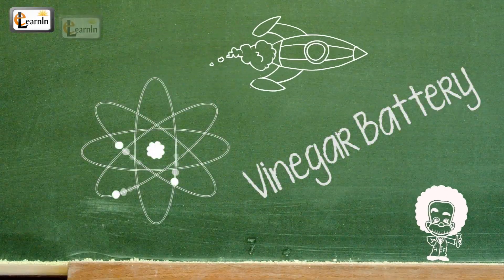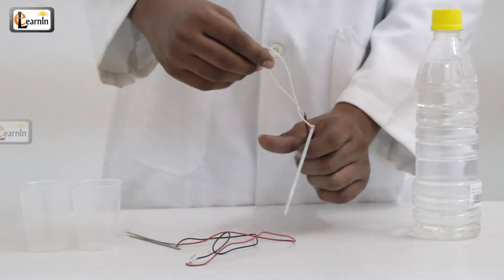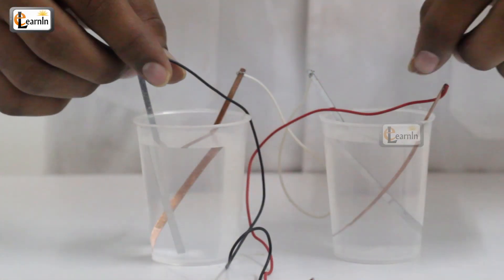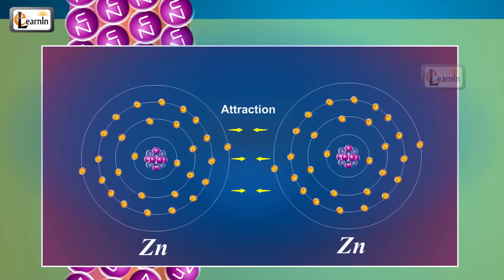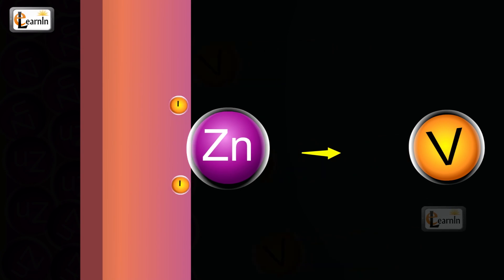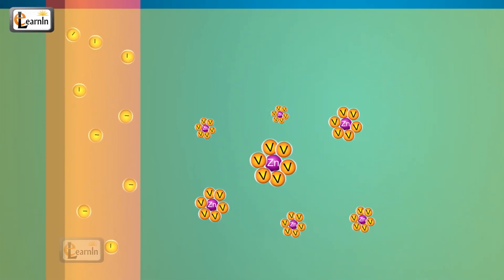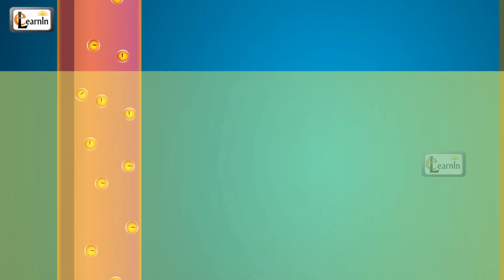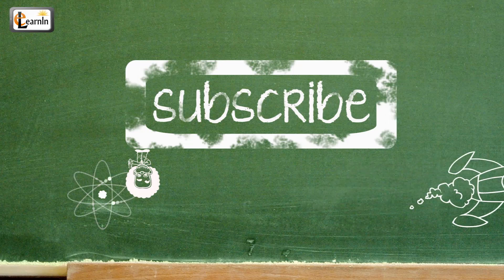How to make a Vinegar Battery | Homemade Vinegar Battery | Science Experiment for School Kids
Vinegar battery
For this experiment you'll need:
• Vinegar
• Two glasses
• Two zinc strips
• Two copper strips
• Connecting wires
• LED Bulb
Procedure:
• Take two glasses and fill them with vinegar
• Take Zinc and a Copper strip and connect one of the ends of both the strips using a connecting wire.
• Put the connected Zinc strip in one of the glasses and copper strip in another glass.
• Take remaining two strips i.e. copper and zinc strips. Connect it to the LED using two connecting wires.
• Now put the copper strip which is connected to the LED in the glass which has zinc strip and LED connected zinc strip in copper containing glass.
• You'll observe that the LED light starts glowing
Explanation:
• When the plates are inserted into the glasses with vinegar, acetic acid present in vinegar, chemical reaction takes place.
• Metal atoms are held together by electrical attractions between the nuclei and the electrons around the atoms.
• When you place a strip of metal in a glass of vinegar, the vinegar molecules interact with the metal atoms on the surface of the strip.
• At the interface between the vinegar and the metal, some of the metal nuclei are attracted to the negative side of the vinegar molecules. This attraction makes it easier for a metal nucleus to leave one or more of its electrons behind in the metal strip, and migrate away from the strip into the vinegar.
• The strip is left with a very small negative electric charge, because it now has one less positive nucleus in it. This tiny charge does not pull very much on the metal ion that has left the strip. In fact, that ion (a metal atom with one or more electrons missing) is quickly surrounded by vinegar molecules, whose negative side is attracted to the positive metal ion. This blanket of water molecules spreads out the positive charge over a larger area, making it even less attracted to the metal strip.
• This is a very temporary effect, and the metal ion usually gets attracted back to the strip very quickly. But since there are enormous numbers of atoms at the surface of the metal strip, and an enormous number of metal ions are in the vinegar at any given time, the metal strip ends up with quite a few more electrons than metal nuclei. This gives the strip a slight negative charge.
• If one metal strip has more extra electrons than another one does, those electrons will flow from the first strip to the second, until they both have the same charge. But to flow, the electrons need a conductive path. We give them that path when we connect two strips of different metals with a wire. The electrons then flow through that wire, creating an electric current. So the LED glows
Happy lighting ..